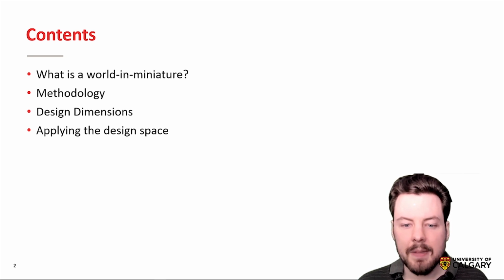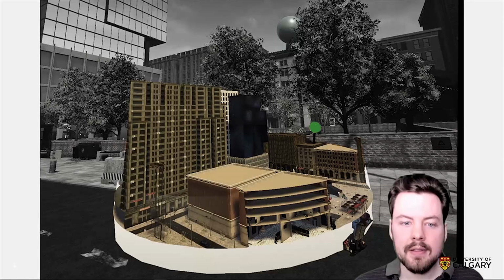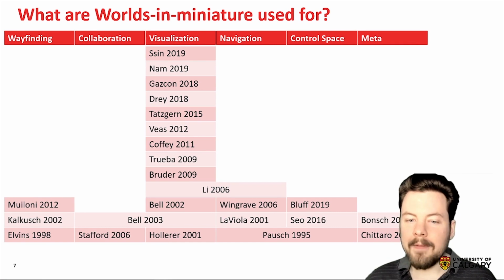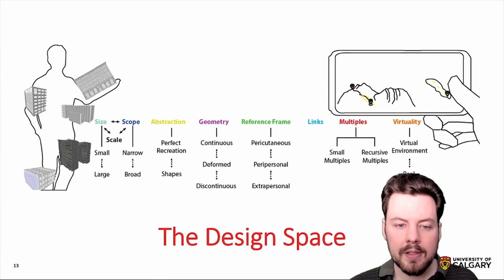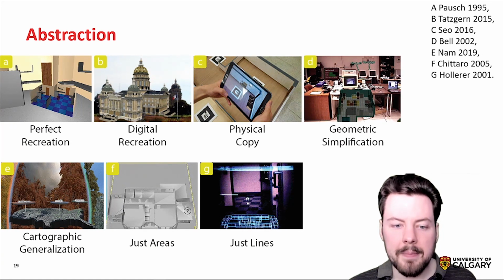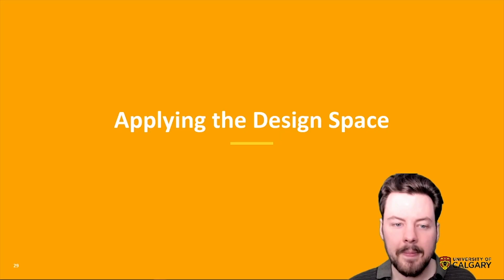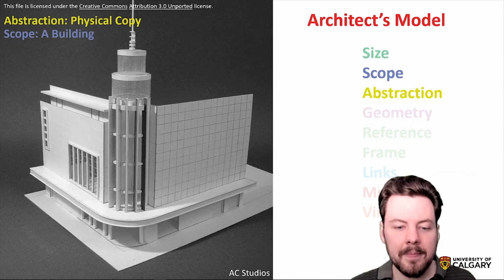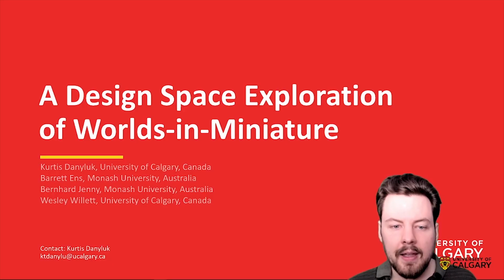A Design Space Exploration of Worlds in Miniature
Kurtis Danyluk, Barrett Ens, Bernhard Jenny, Wesley Willett

Session: AR and VR

Abstract
Worlds-in-Miniature (WiMs) are interactive worlds within a world and combine the advantages of an input space, a cartographic map, and an overview+detail interface. They have been used across the extended virtuality spectrum for a variety of applications. Building on an analysis of examples of WiMs from the research literature we contribute a design space for WiMs based on seven design dimensions. Further, we expand upon existing definitions of WiMs to provide a definition that applies across the extended reality spectrum. We identify the design dimensions of size-scope-scale, abstraction, geometry, reference frame, links, multiples, and virtuality. Using our framework we describe existing Worlds-in-Miniature from the research literature and reveal unexplored research areas. Finally, we generate new examples of WiMs using our framework to fill some of these gaps. With our findings, we identify opportunities that can guide future research into WiMs.